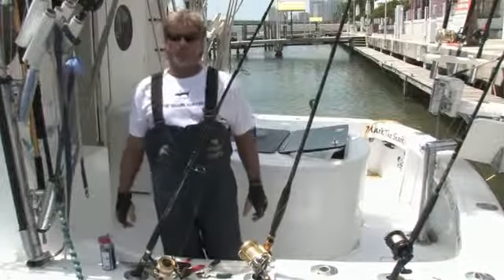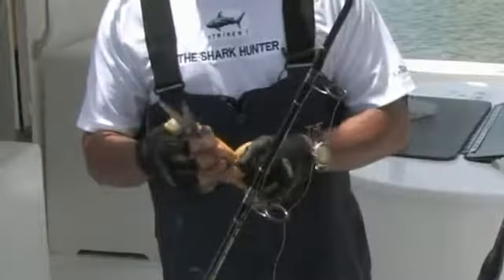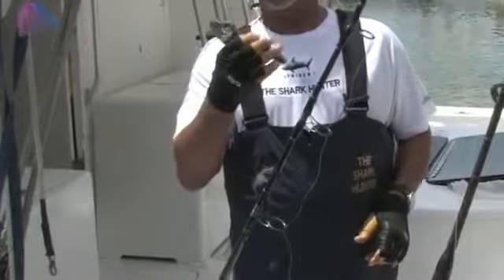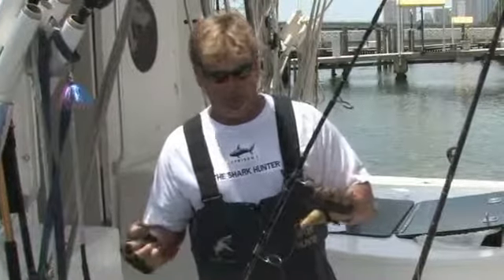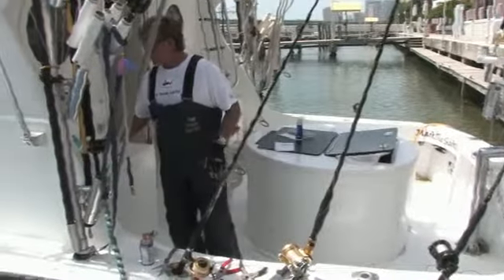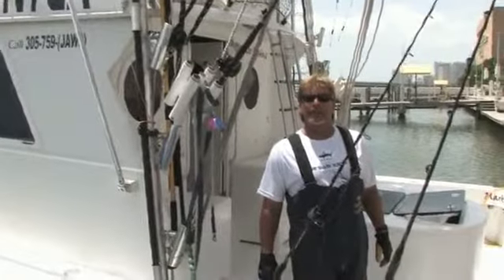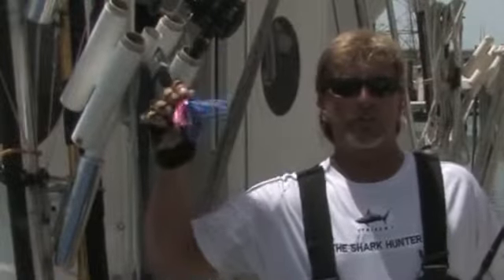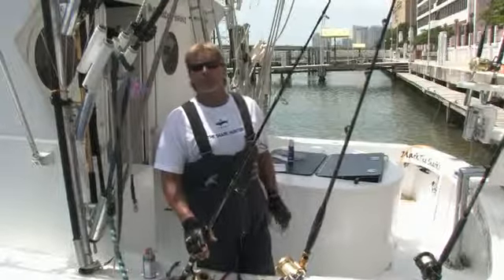Saltwater Fishing _ Equipment Needed for Saltwater Fishing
Saltwater Fishing Reports, Tip, Tactics, Saltwater Fishing Tips, Tactics, Techniques, Fishing Reports, How-tos at FinTalk